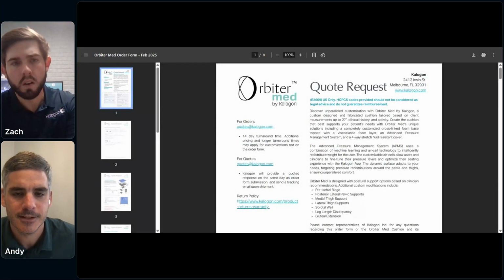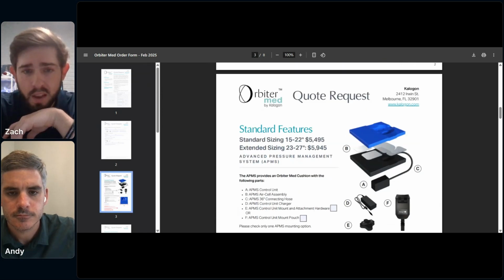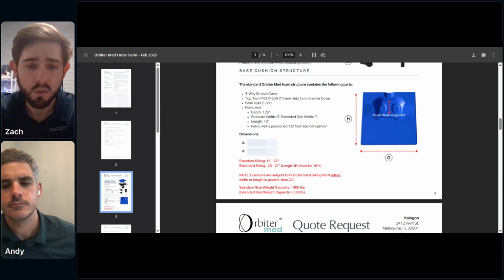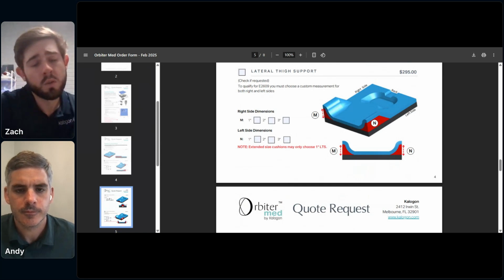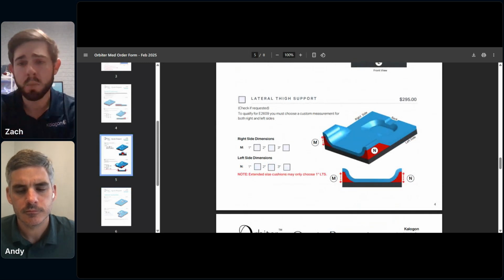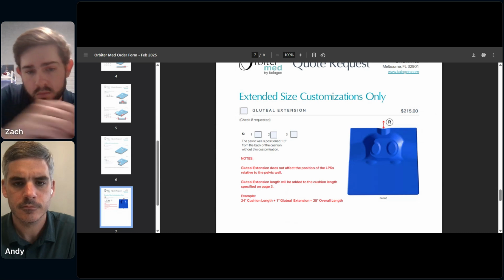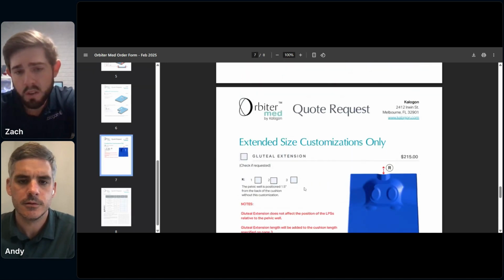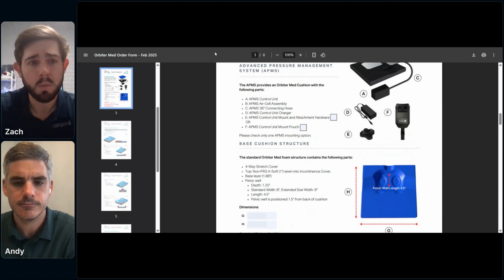Orbiter Med: Now Available in Extended Sizing!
Medicare Coded (E2609) Orbiter Med is now available in extended sizing! Watch our Live Q&A from 3/24 to learn about our new extended offerings such as dimensions, weight limits, and how to order.